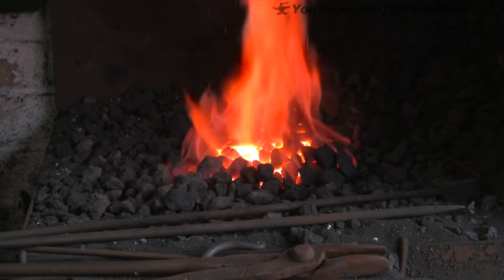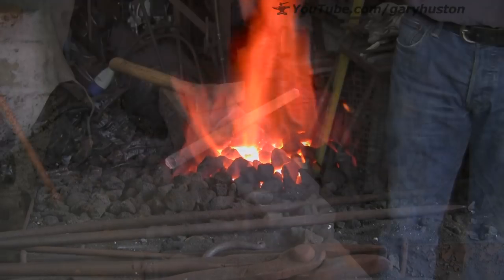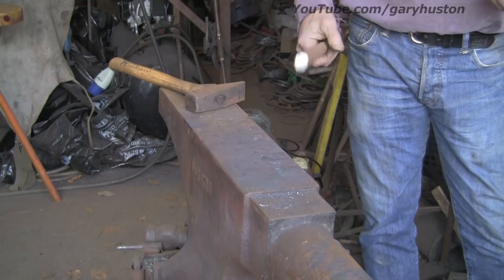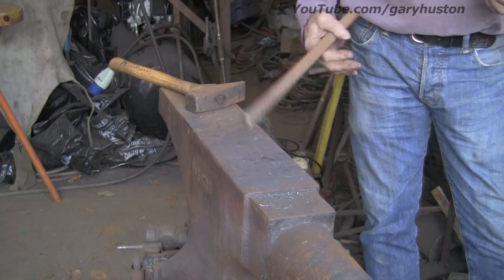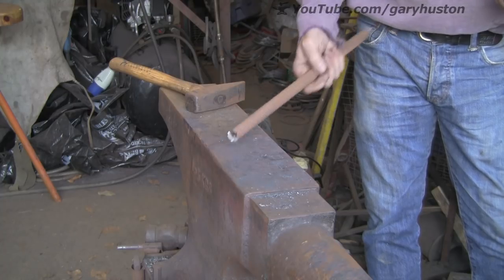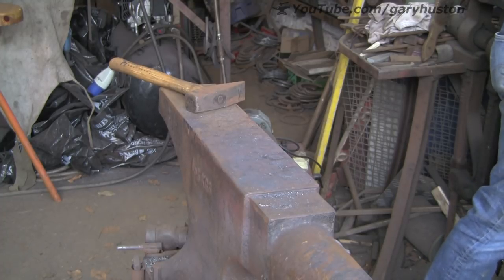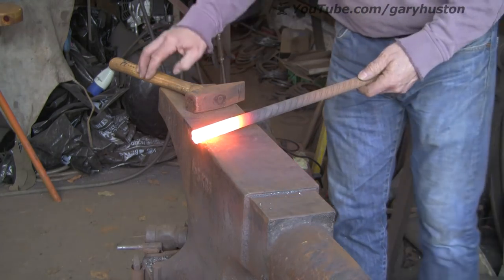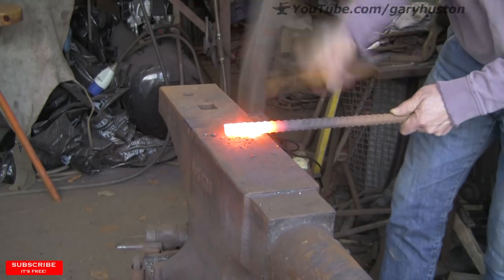Rebar knife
My second rebar knife, it's tough stuff but you still can't seem to harden it!
Etsy store